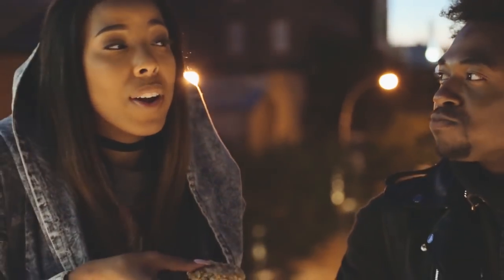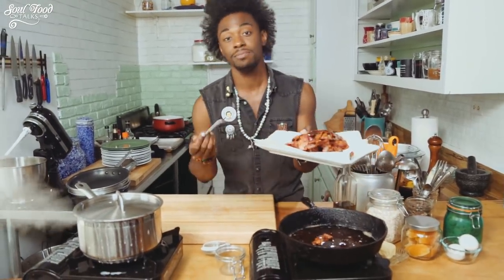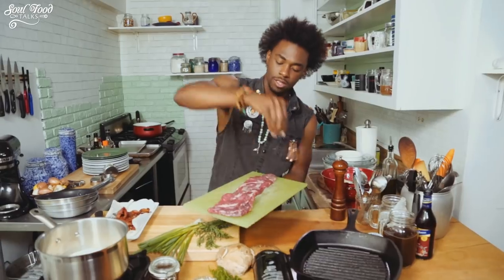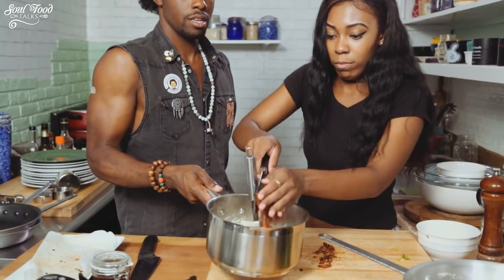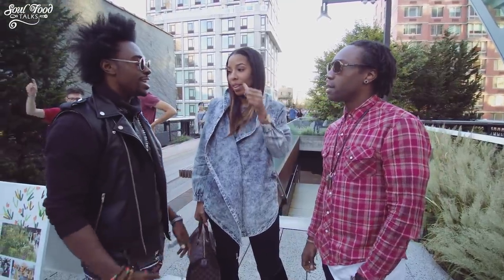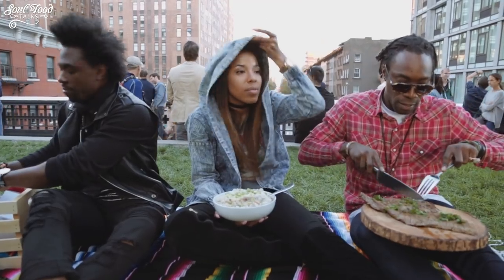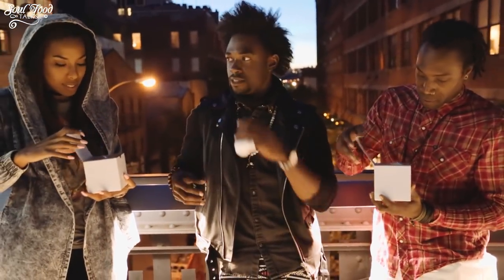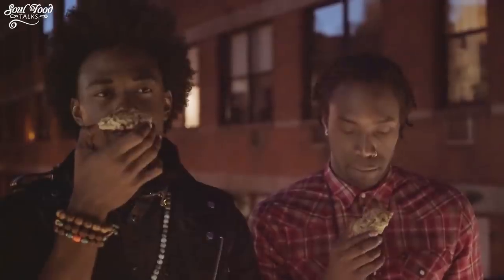Treí Stella and Aaron Marcellus | Soul Food Talks (Episode 3)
Artists Treí Stella and Aaron Marcellus join Lazarus Lynch at New York City’s High Line to talk about their musical careers, upcoming projects, and feast on all things bacon! Lazarus prepares Buttermilk Bacon Scallion Mashed Potatoes, Skirt Steak with Mushroom and Red Wine Sauce, and his EVERYTHING cookies.